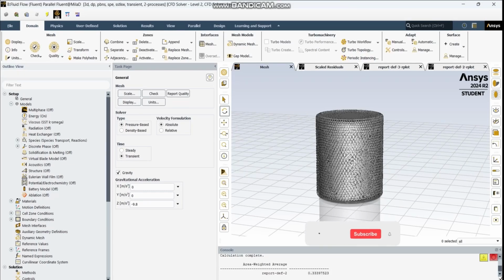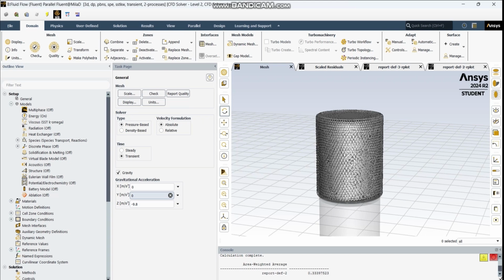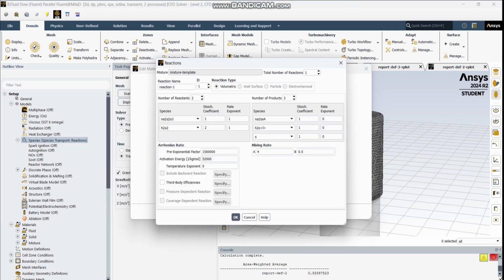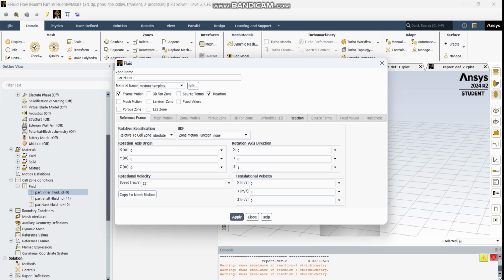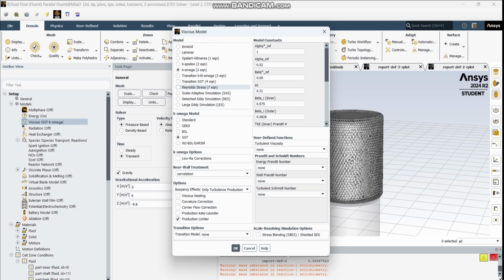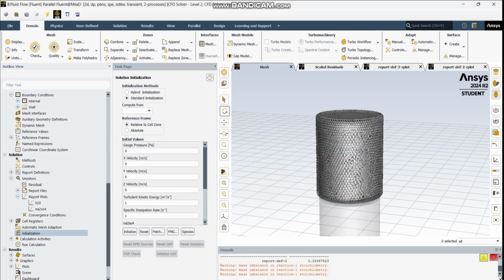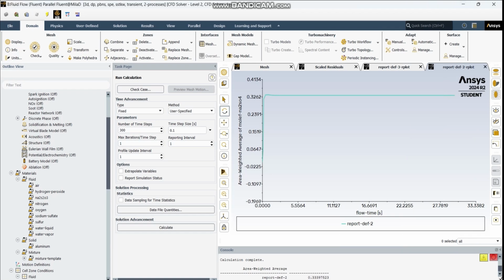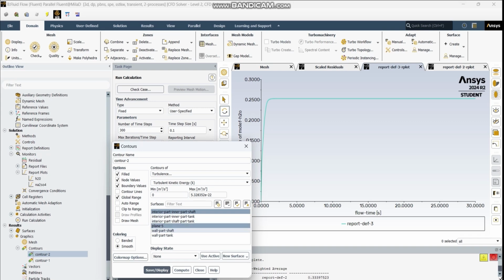How mixing speed affects reaction yield ,Ansys fluent stirred tank simulation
In this simulation, we investigate how impeller speed affects the chemical reaction between sodium thiosulfate (Na₂S₂O₃) and hydrogen peroxide (H₂O₂) inside a stirred tank reactor using ANSYS Fluent CFD tools.

We analyze two cases:

Case 1: Impeller speed = 10 rad/s → Product yield ≈ 0.28

Case 2: Impeller speed = 25 rad/s → Product yield ≈ 0.33

This video demonstrates: ✅ Geometry & mesh setup
✅ Species transport and reaction setup
✅ Simulation of transient mixing and chemical reaction
✅ Post-processing yield results and velocity streamlines
✅ Comparison of product formation with different mixing intensities

🎯 Key Concept: Improved mixing via higher impeller speed enhances mass transfer and turbulence, leading to faster reaction rates and increased product yield.

This is part of our continuing CFD tutorial series focusing on chemical process simulations in stirred tank reactors. Whether you're a student, researcher, or industry professional—this video will give you both theoretical insight and practical simulation techniques.